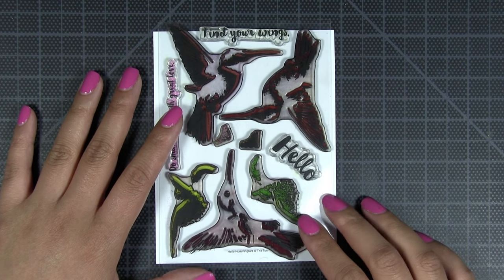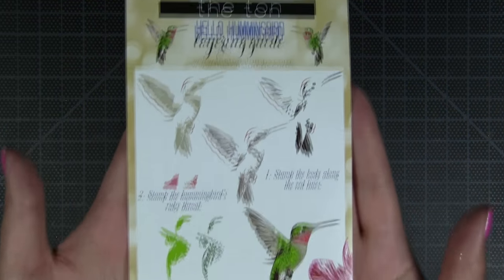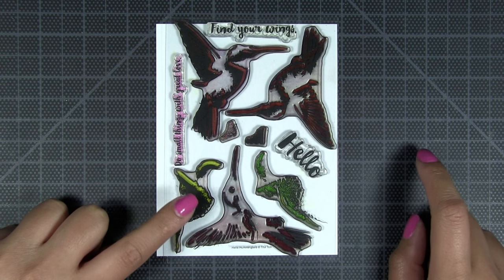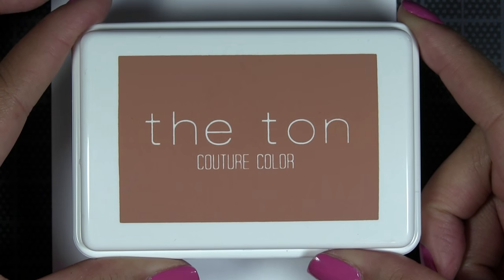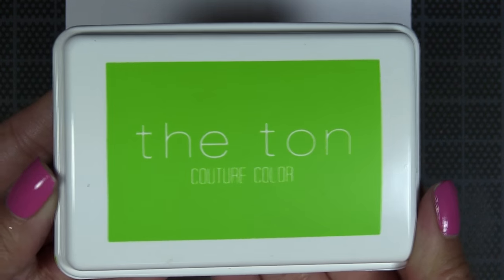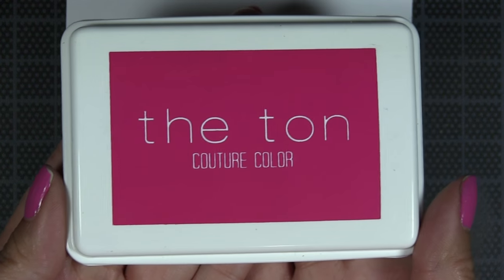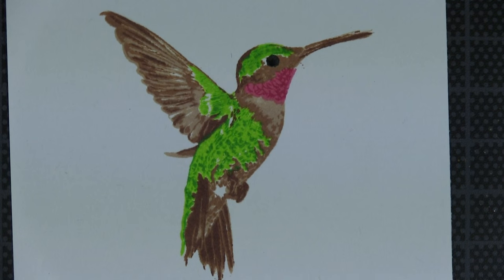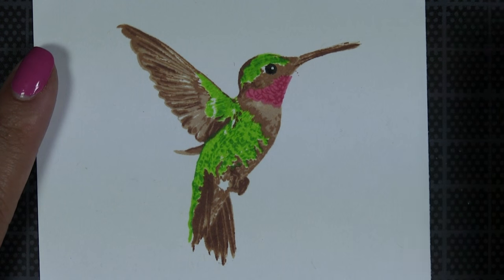Hummingbird Layering Tutorial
A video layering guide for our Hello Hummingbird stamp set.